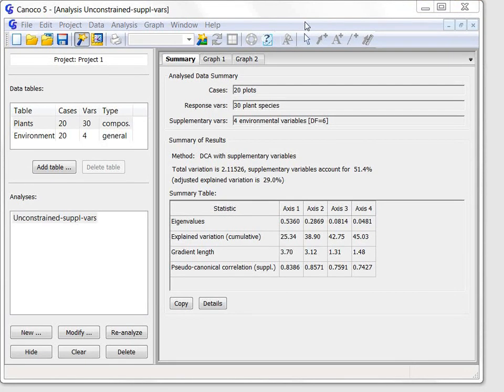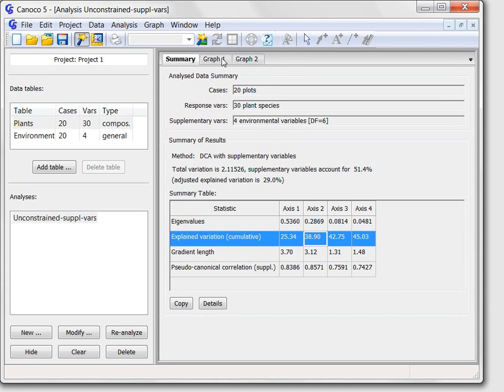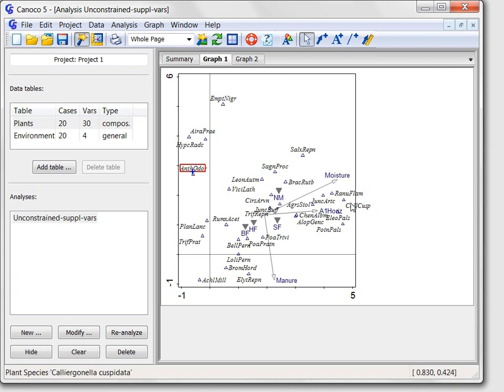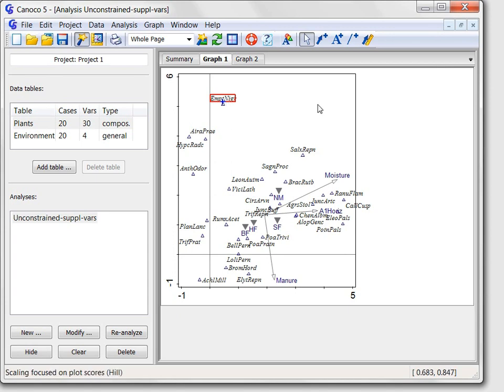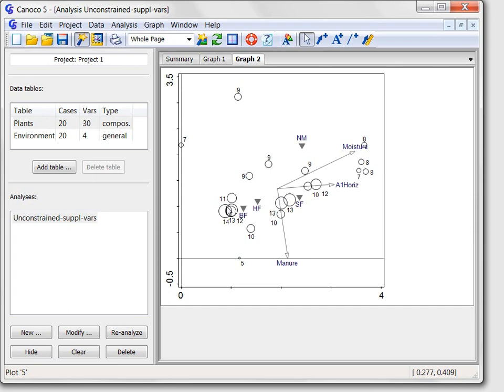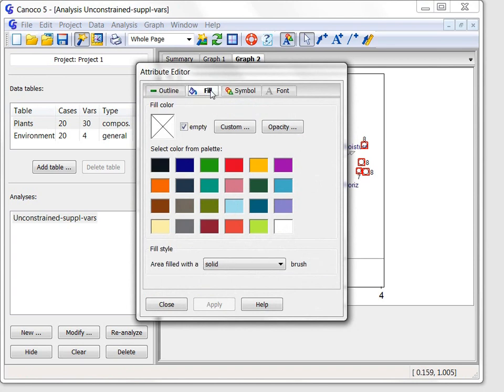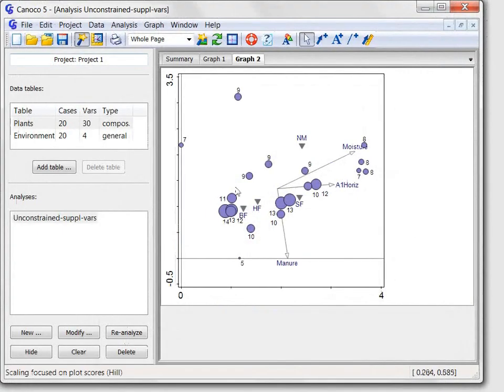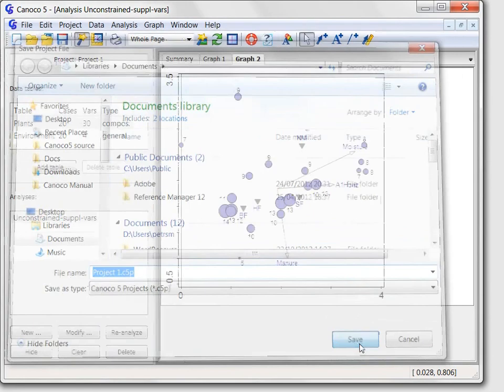Multivariate Statistics Analysis Made Easy for Ecologist using CANOCO5: CCA graph in 2020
This introduction video to CCA tutorial will teach and give you an understanding of how to apply statistical tests to different types of data and gain an understanding multivariate statistics of when to apply. This an extremely useful introduction to statistics. Canonical Correspondence Analysis: Species and environmental variables by means of statistical software such as CANOCO5.